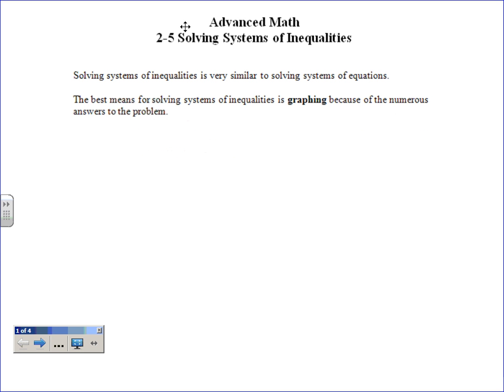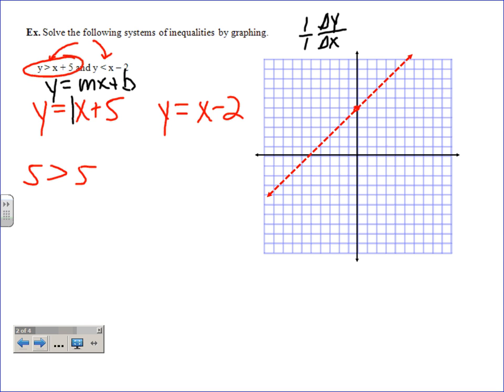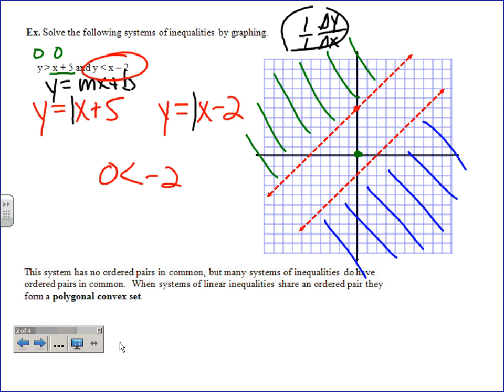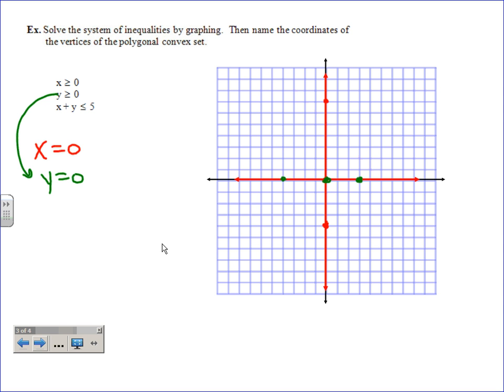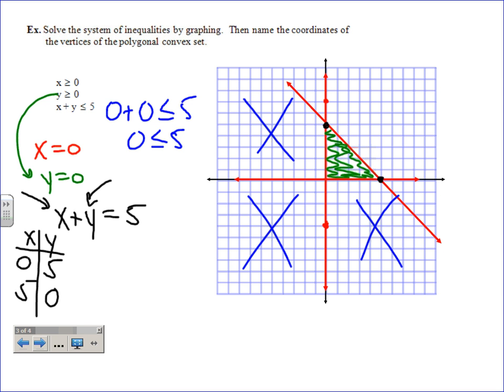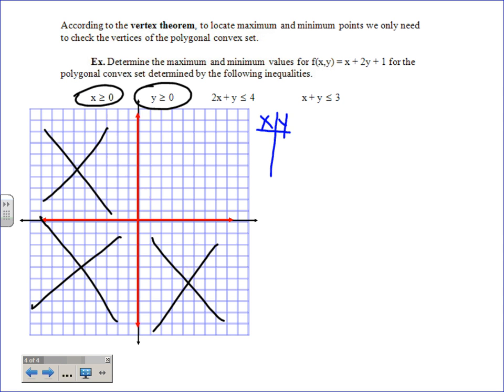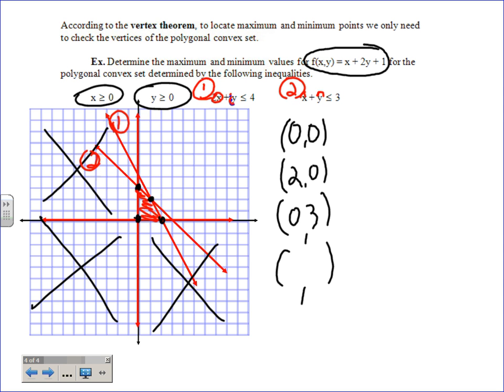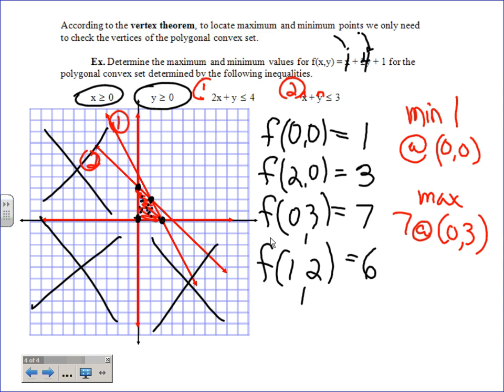Advanced 2-5.wmv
Advanced 2-5 dealing with systems of inequalities.